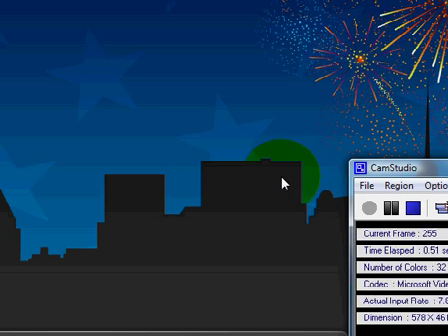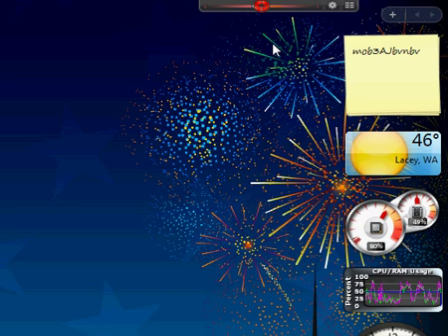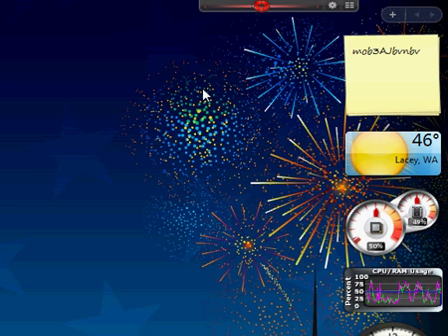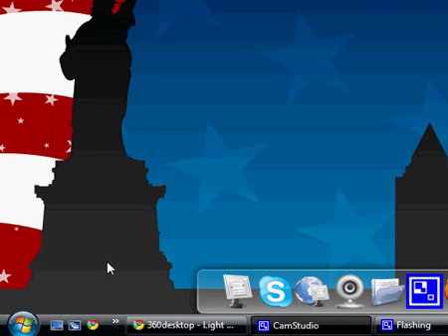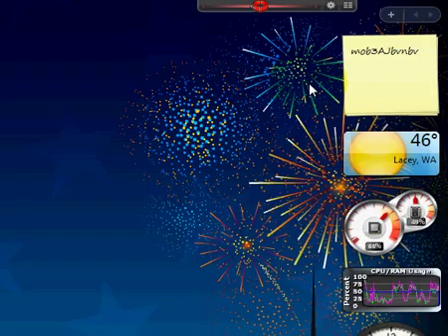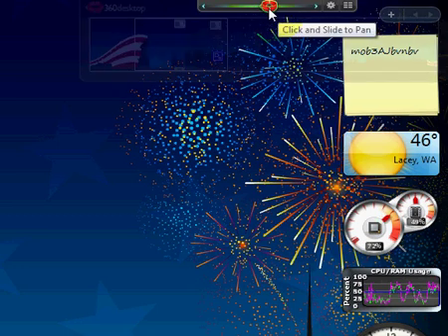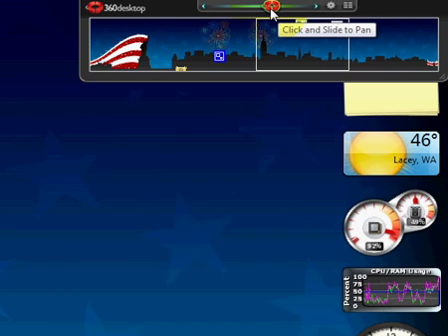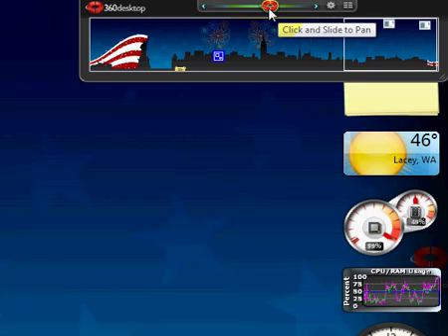360 desktop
This freeware program lengthens your screen space by a large amount :)
Sorry for the crappy audio and frame rate